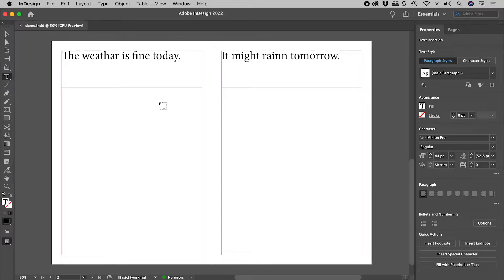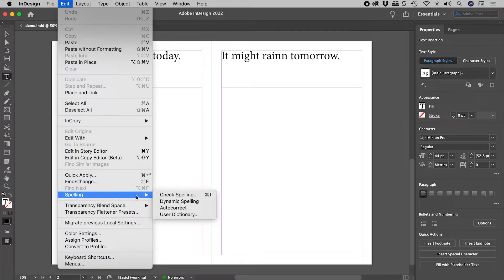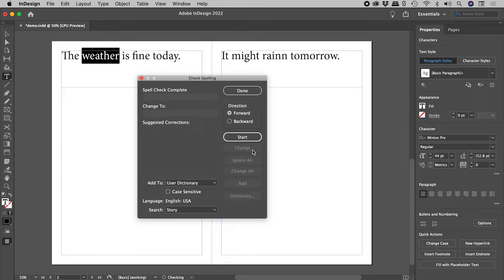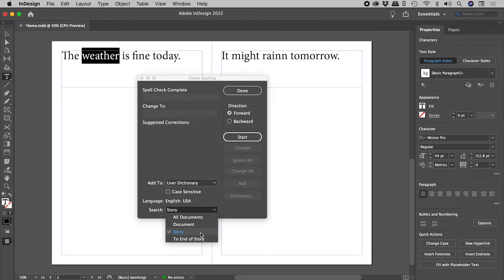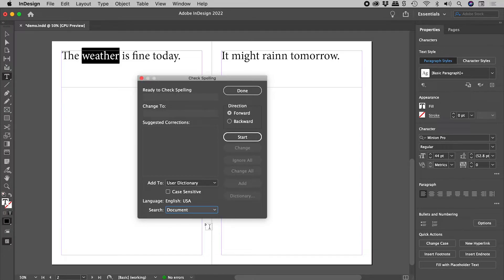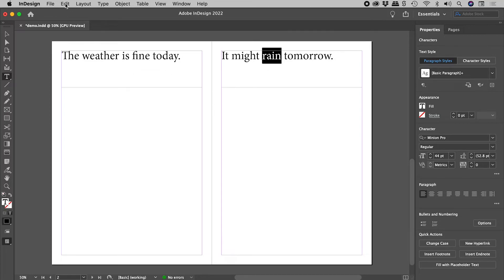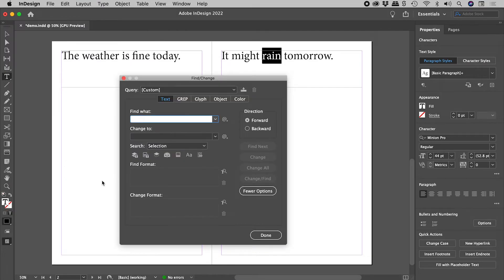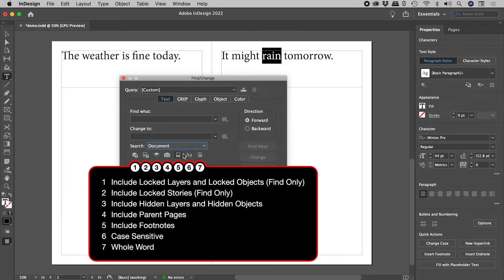Spell Check & Find/Change Only Search Part of InDesign Document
Learn why various searches within InDesign may be restricted to certain text boxes or selections and how to expand the search to include the entire document. Details below...

Both the Check Spelling and Find/Change dialog boxes contain a Search field that defines the scope of the area to search. The option that is chosen by default may also be influenced by the state of the document when the dialog box is launched.

With a flashing cursor inside a text box, the Search option of Check Spelling may default to Story. This will only search text boxes connected to the text box containing the cursor. Changing the Search option to Document will expand the spell check to the entire document.

With some text selected, the Search option of Find/Change may default to Selection. Changing the Search option to Document will expand the search to the entire document.

The Find/Change dialog box contains a series of buttons that alter the search parameters. They are...
1 Include Locked Layers and Locked Objects (Find Only)
2 Include Locked Stories (Find Only)
3 Include Hidden Layers and Hidden Objects
4 Include Parent Pages
5 Include Footnotes
6 Case Sensitive
7 Whole Word